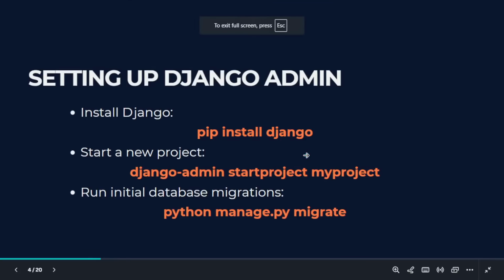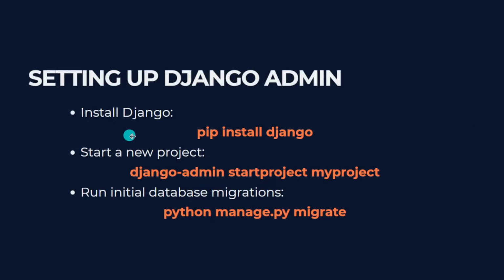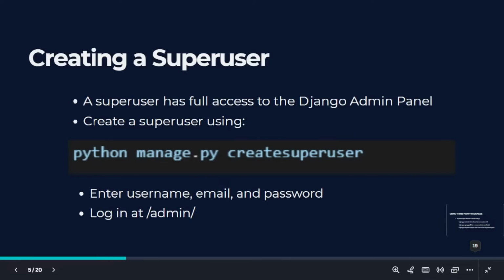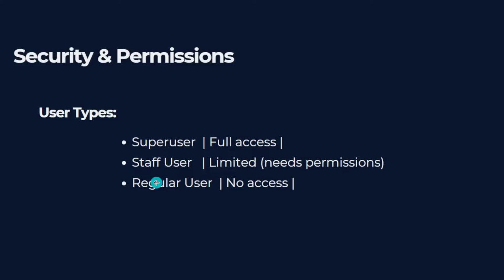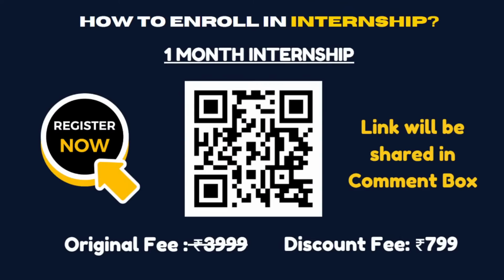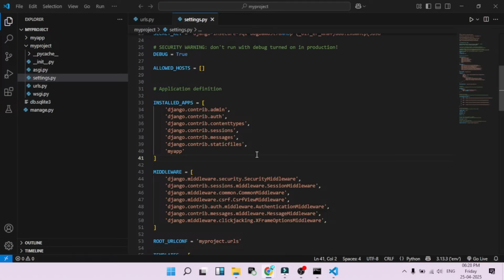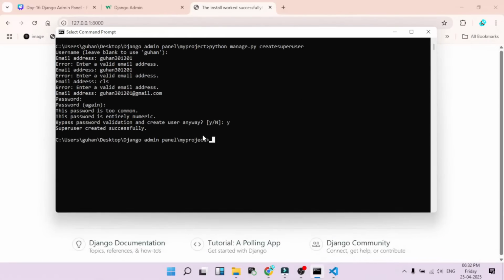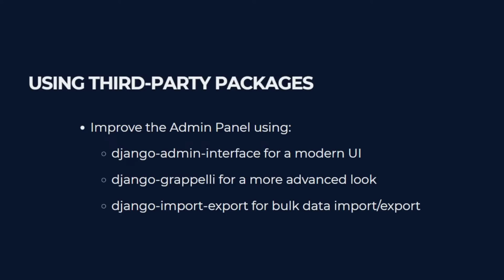Day 16| Django Admin Panel💡| Python FullStack with Django Journey !🎯